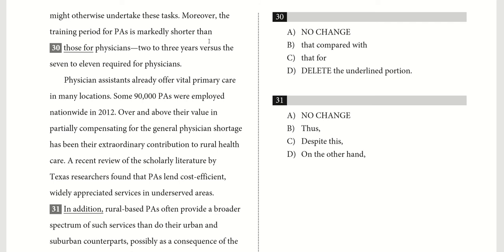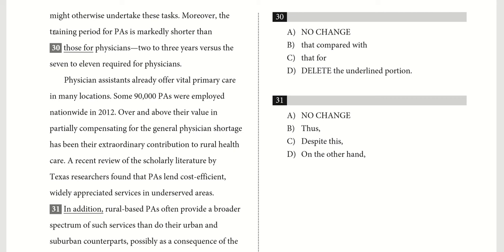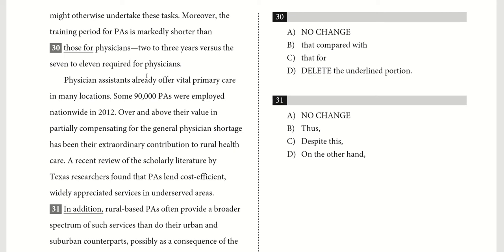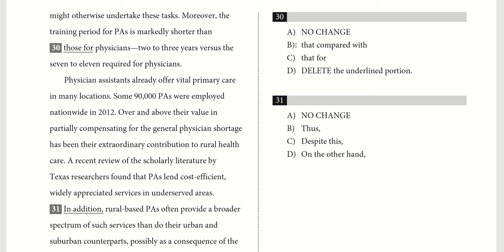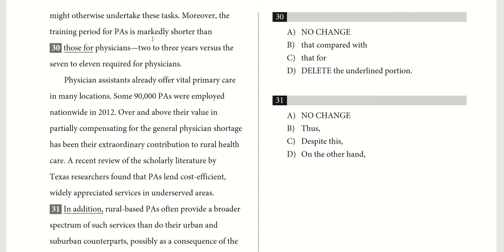Practice Test 6 Writing Problem 30